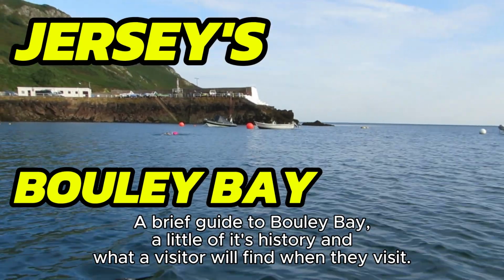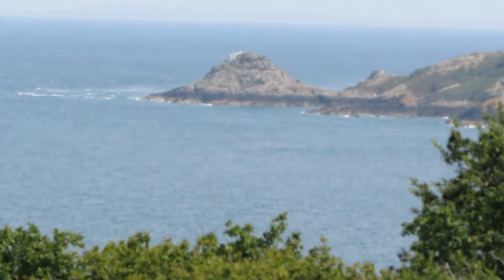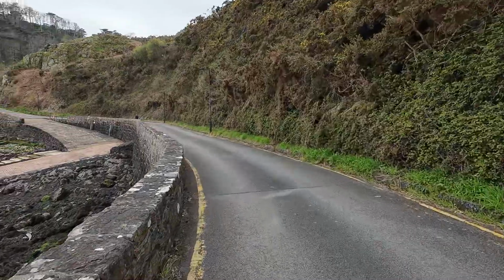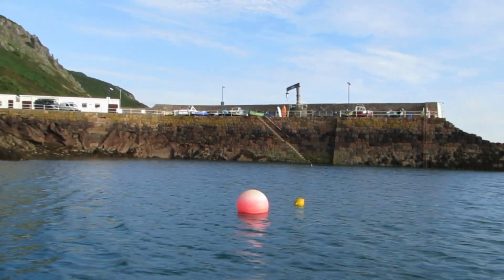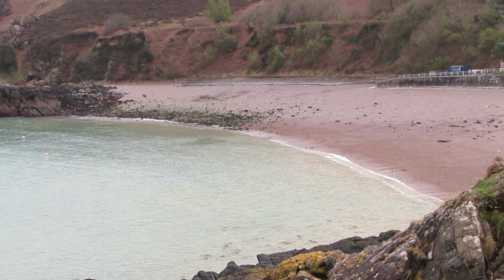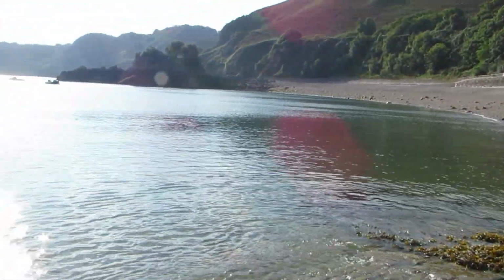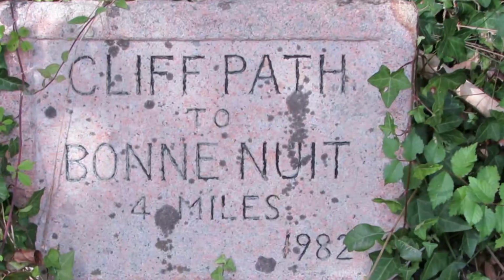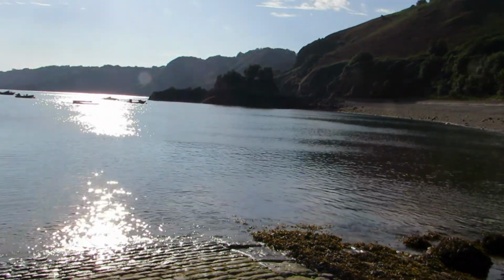Bouley Bay, Jersey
A brief guide to Bouley Bay, it's history and what a visitor will find when they visit.

Historic photographs and images from:
Jerripedia